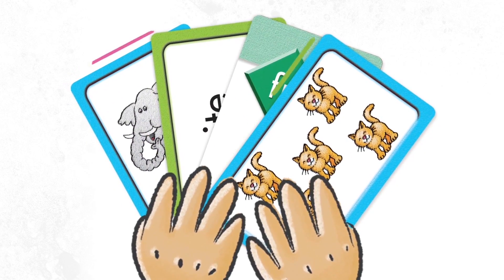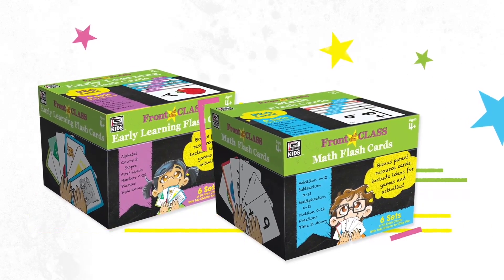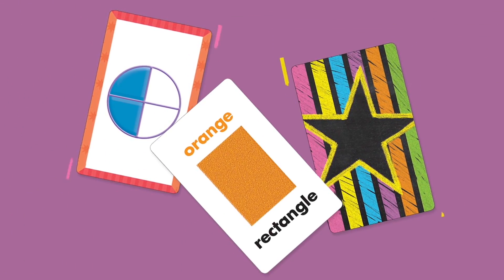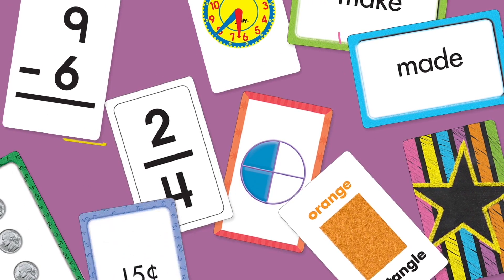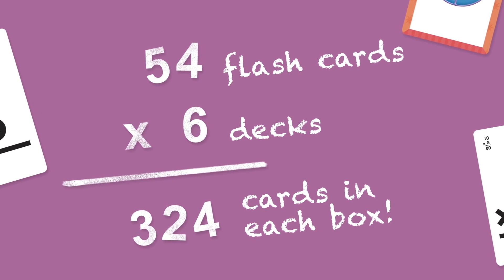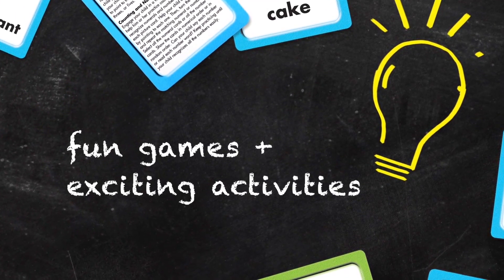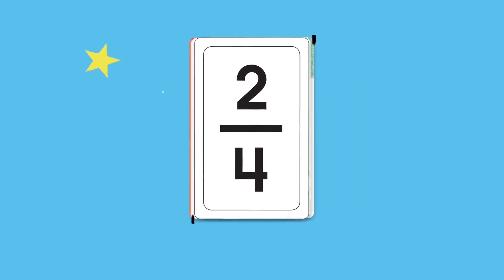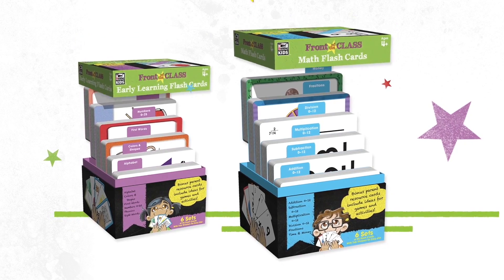Front of the Class: Math and Early Learning Flash Cards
The Front of the Class: Math and Early Learning flash cards are an ideal hands-on resource to help children grasp important concepts like letters, numbers, addition, subtraction, and more.